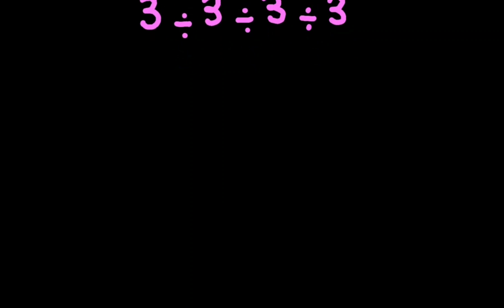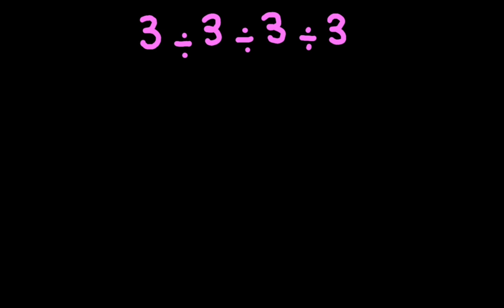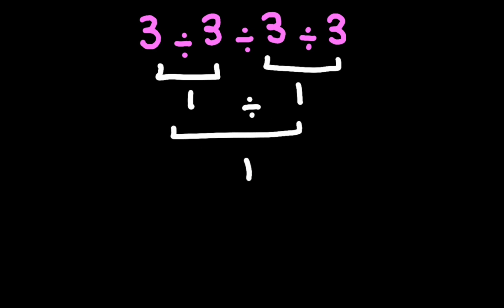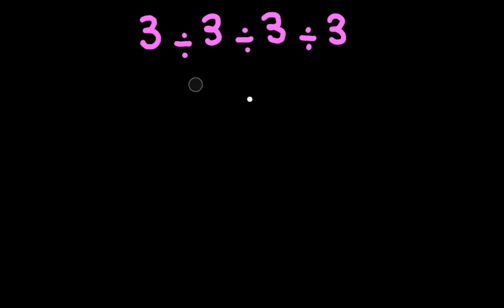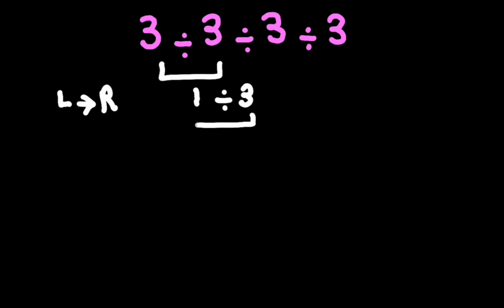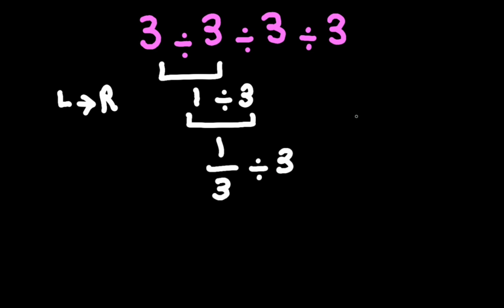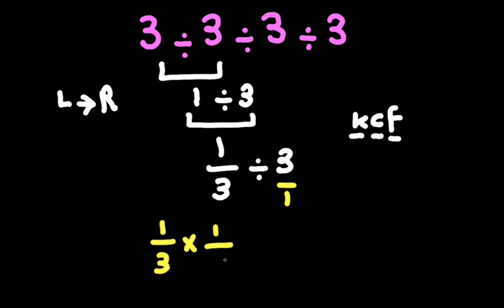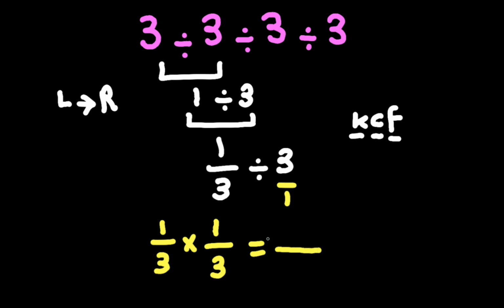Maybe 1% Can Solve This Math Problem!